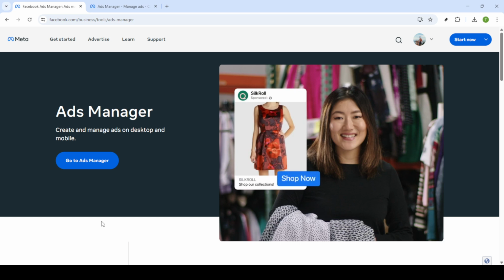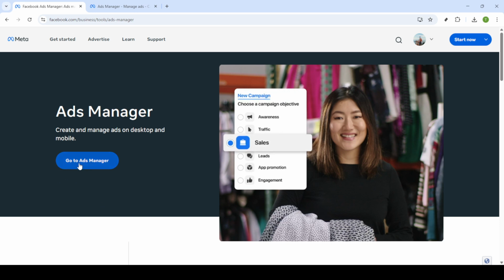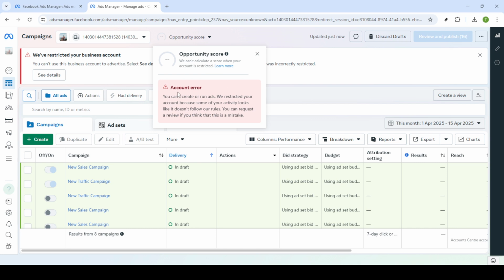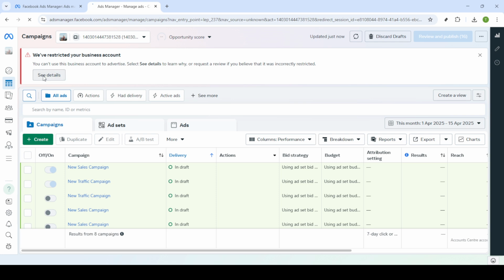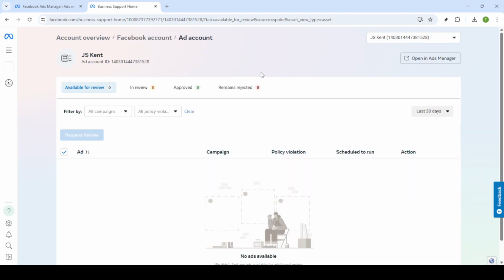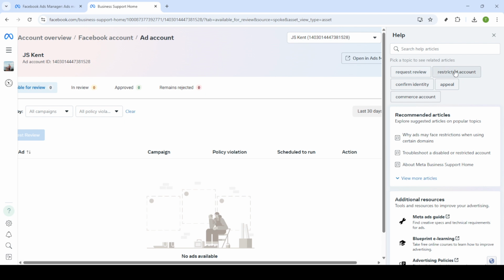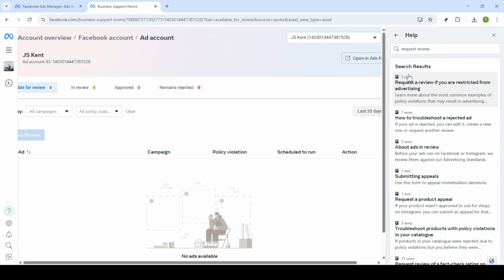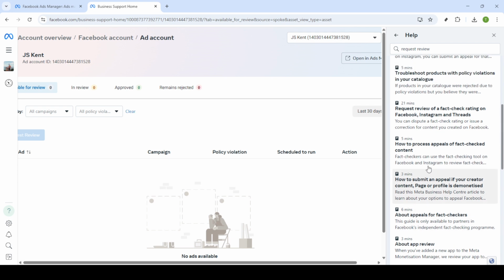Reactivate Disabled Facebook Ads Account [2025 Full Guide]